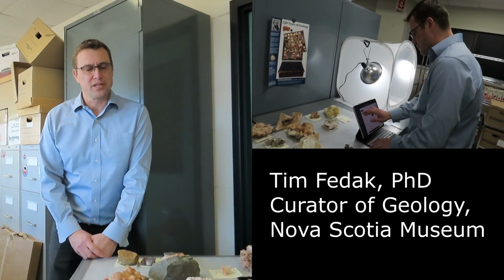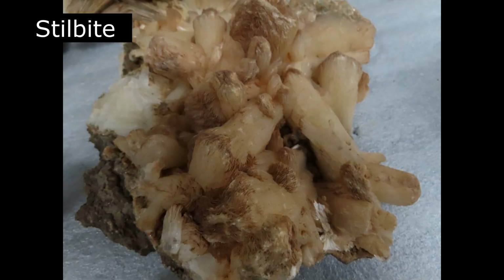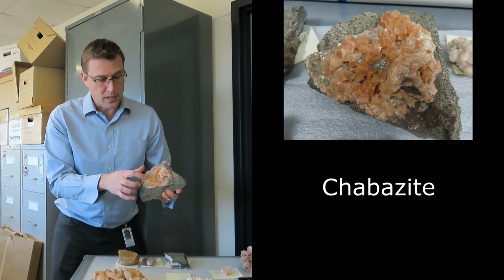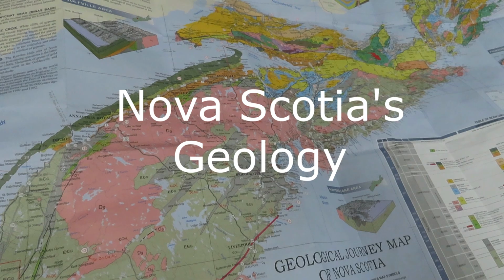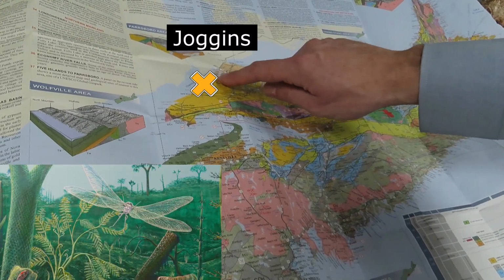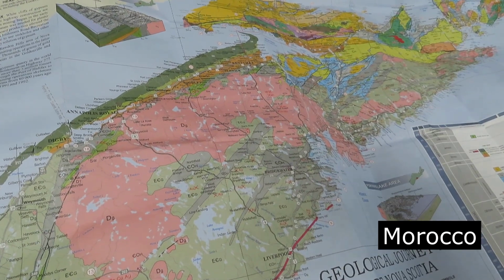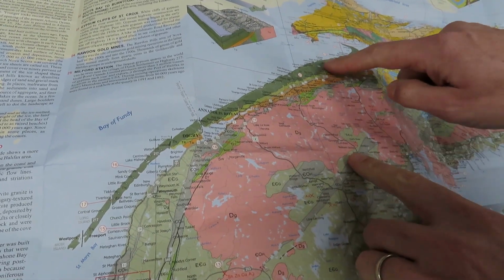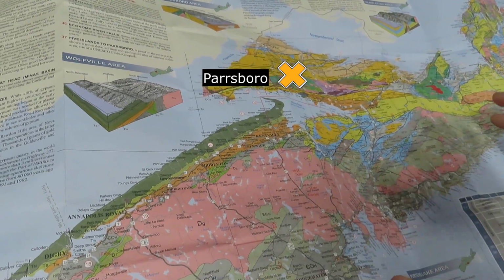Zeolite Minerals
Zeolites are hydrated, crystalline aluminosilicate minerals.  They form diverse crystal habits in basaltic rock.  Dr. Tim Fedak, curator at the Nova Scotia Museum of Natural History, describes zeolites and the rich geology of Nova Scotia.